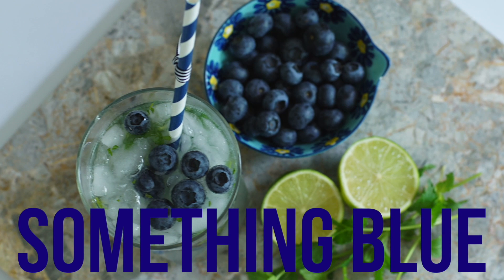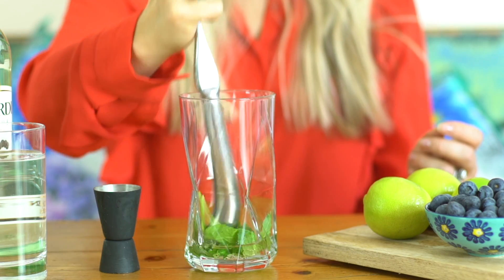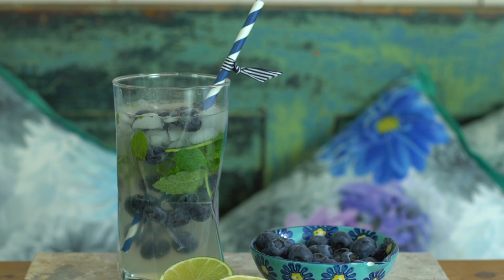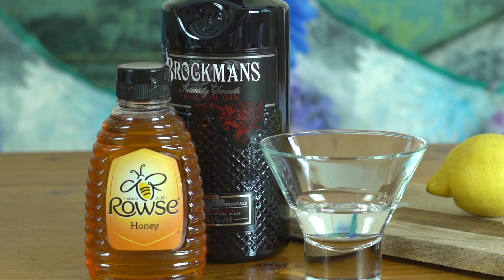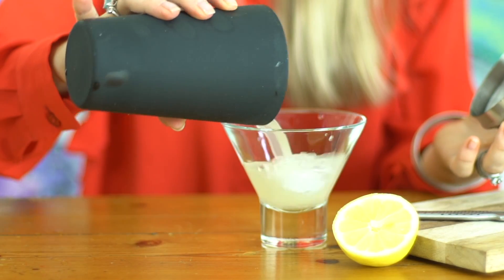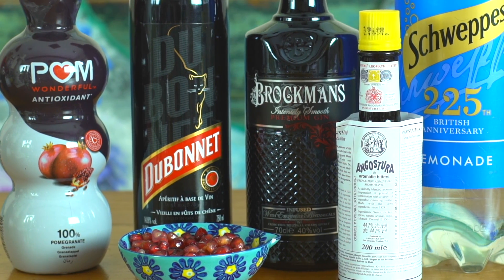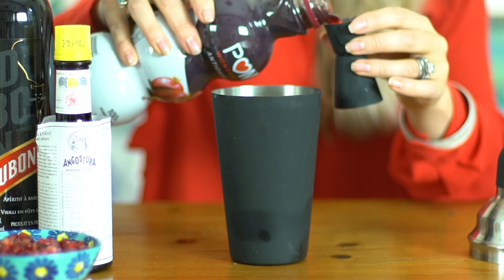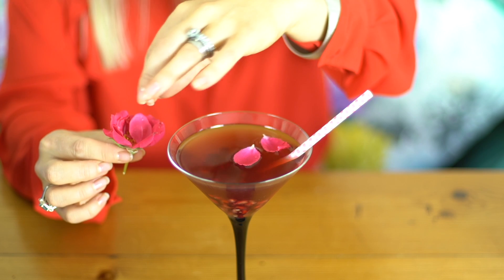SUMMER Wedding Cocktail Recipes!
A summery cocktail is the perfect addition to your drinks reception, and testing and trailing them is a lot of fun, and the perfect hen do activity!

Just Married Gin Punch!

You will need:
Beefeater London Dry Gin
Dubonnet
Pomegranate juice
Lemonade
Angostura bitters
Ice
 Pomegranate Seeds to garnish

Directions:
Mix: 2 parts Beefeater London Dry Gin
1 part Dubonnet
1 part pomegranate juice
2 parts lemonade
 Add Angostura bitters to taste
Add Ice and pomegranate seeds to garnish (optional rose petals to garnish).

Bee’s Knees (1920s favourite!)

You will need:
50ml gin
Large teaspoon of runny honey
10ml water
Fresh lemon juice from half a lemon

Directions:
Stir the honey into the water until dissolved to make a syrup
Pour into a cocktail shaker with the gin, lemon juice and a couple of ice cubes.
Shake and strain into a cocktail glass.

Something BLUE!

You will need:
50ml white rum
Juice of one whole freshly squeezed lime
50ml cane syrup
Fresh mint leaves
Blueberries
Ice
Soda Water

Directions:
Pour the cane syrup straight into the glass
Add mint; gently press leaves
Add blueberries and press again.
Add rum and lime juice, then stir
Top with crushed ice and stir.
Top with soda water and fresh blueberries.